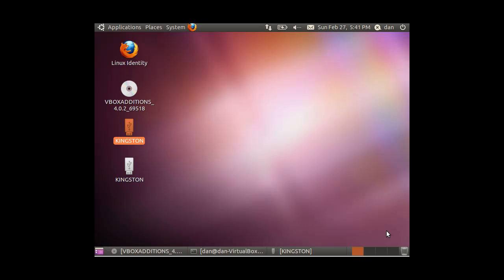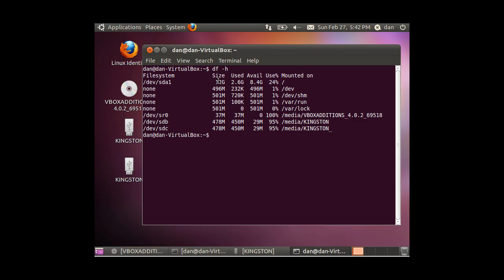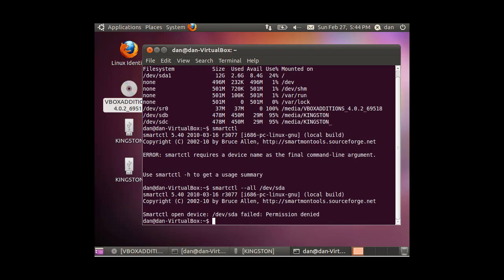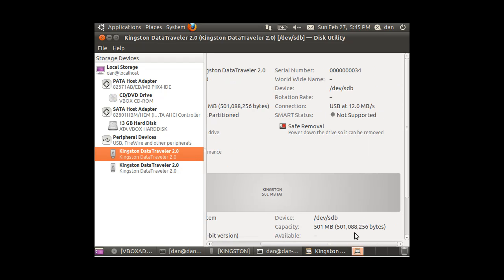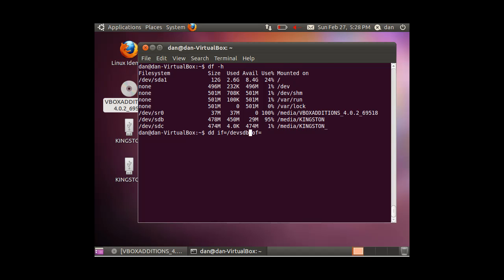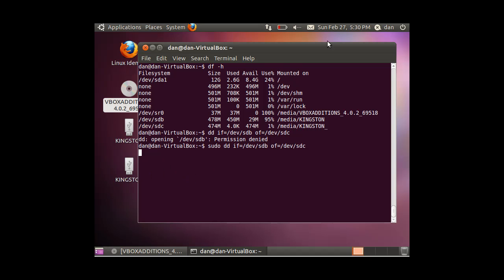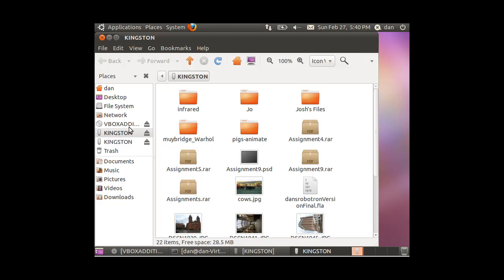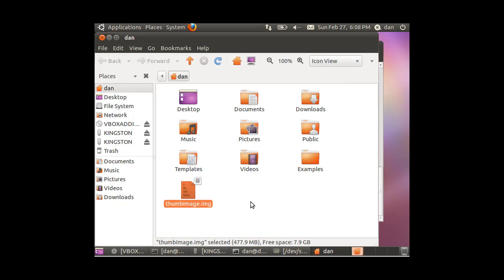Copy One Drive to Another Using the dd Command in Linux - Ubuntu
A tutorial on copying drive to drive and drive to image file using the dd and df commands in Ubuntu Linux. Also covers Disk Utility and other tools as well.